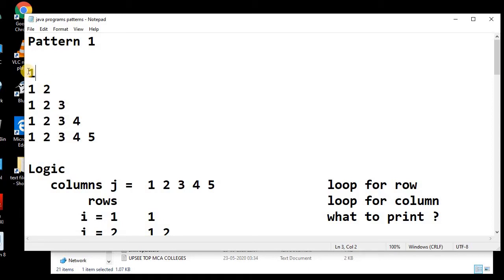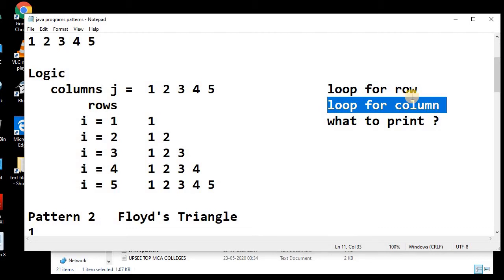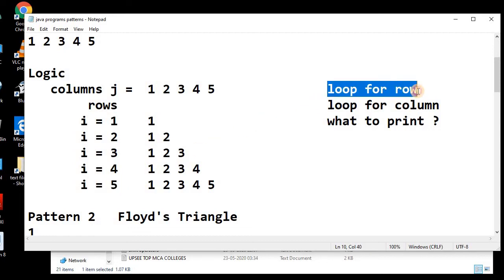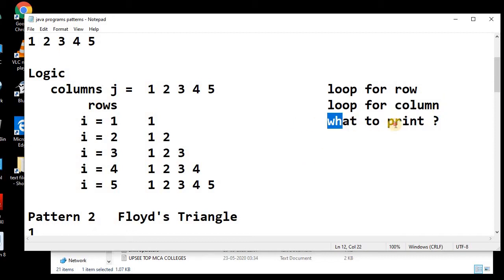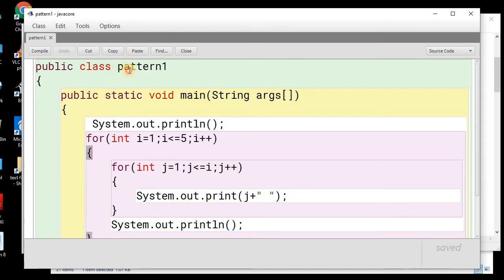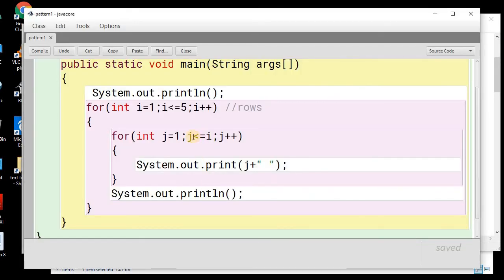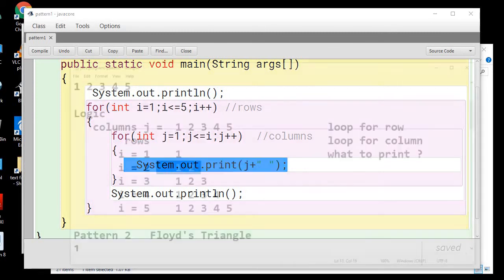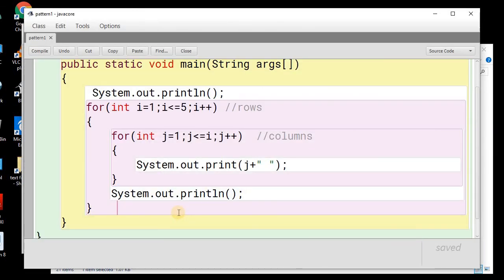Pattern 1 | Java pattern printing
Learn to print patterns using java.
1
1 2
1 2 3
1 2 3 4
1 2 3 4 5